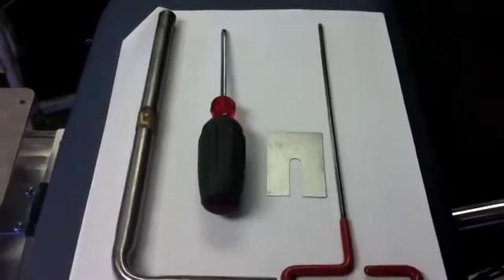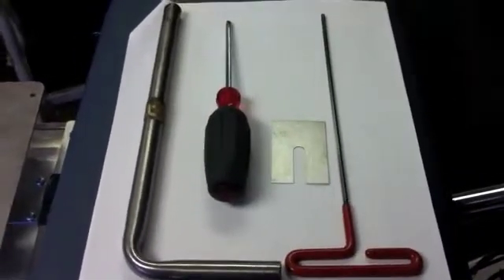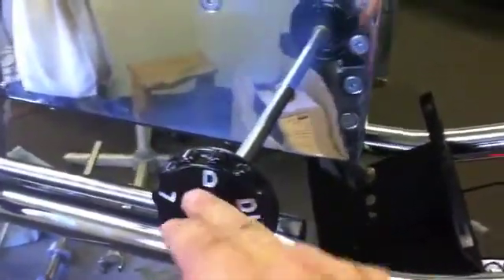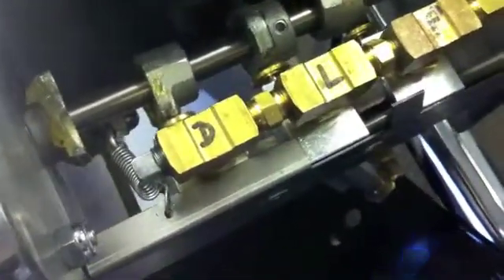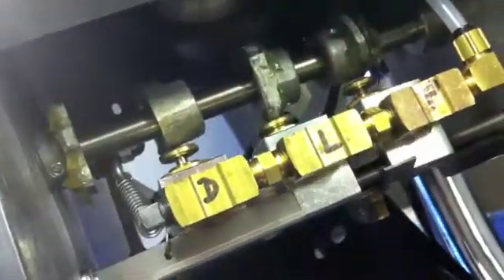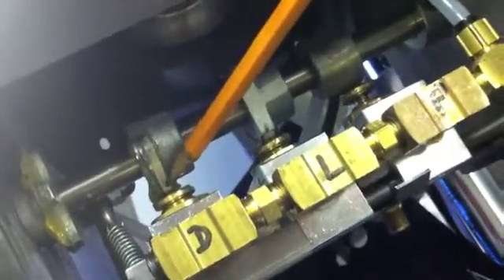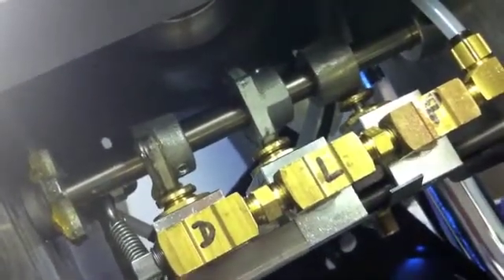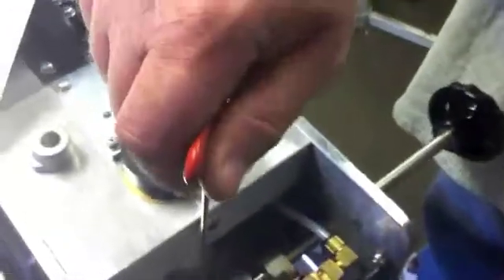IV-TRUMPET VALVE EVAL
IV-TRUMPET VALVE SYSTEM EVALUATION, TROUBLE SHOOTING & ADJUSTMENT